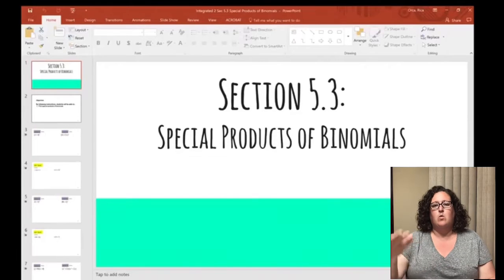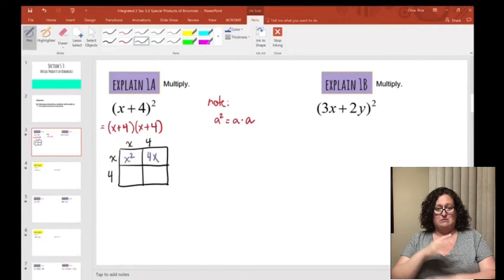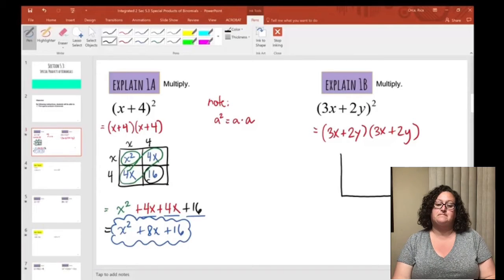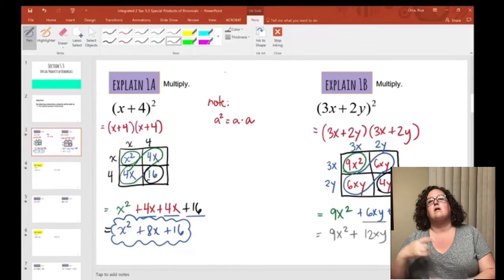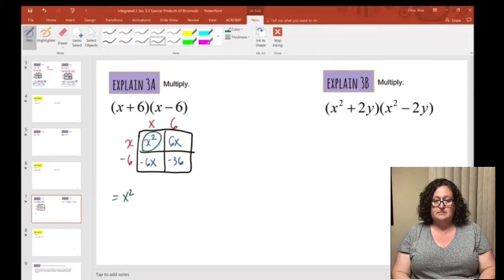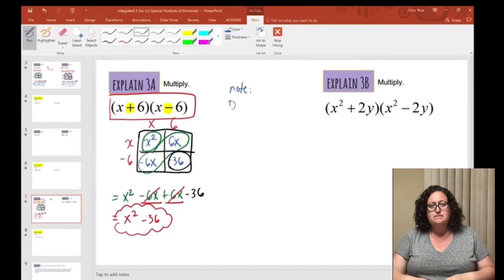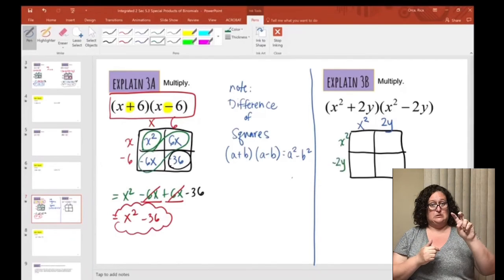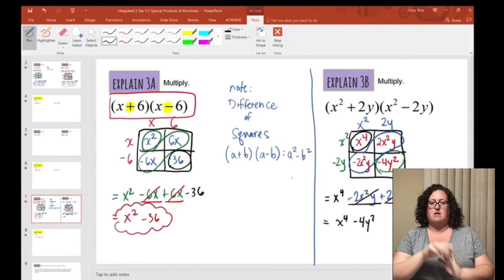5.3 Special Products of Binomials (Interpreted)